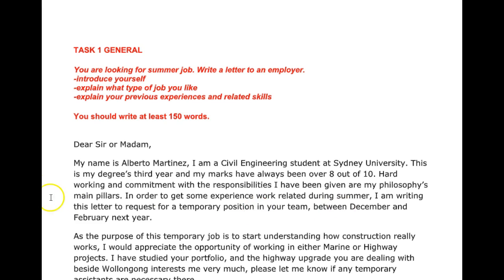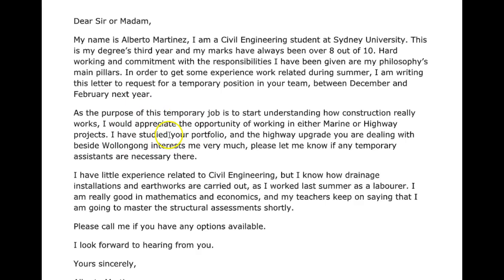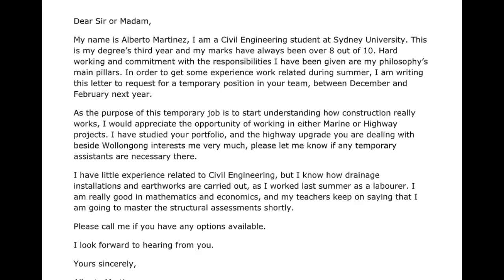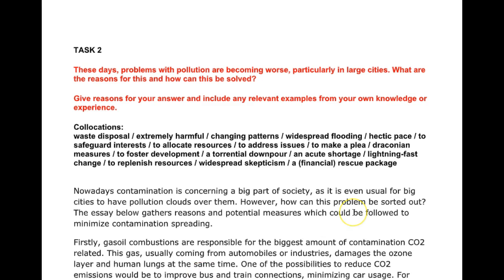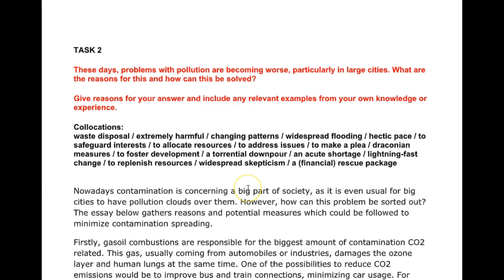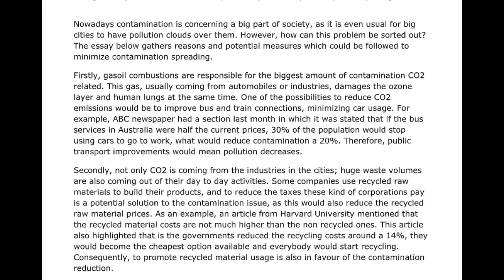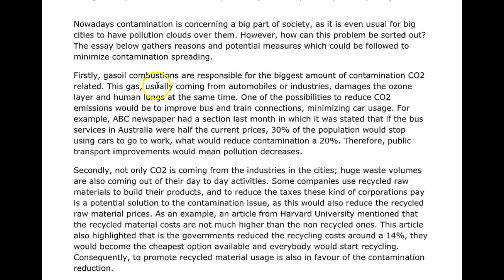IELTS Essay Correction - Alberto - Good work!!